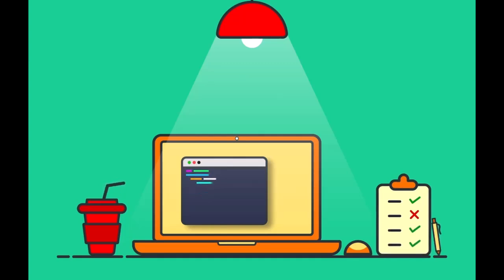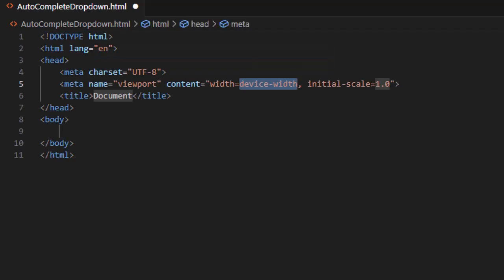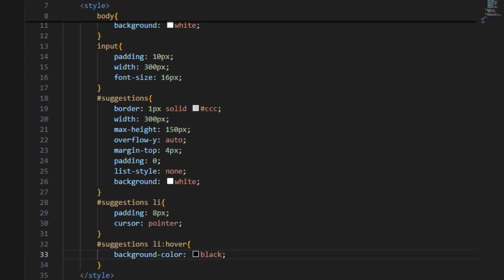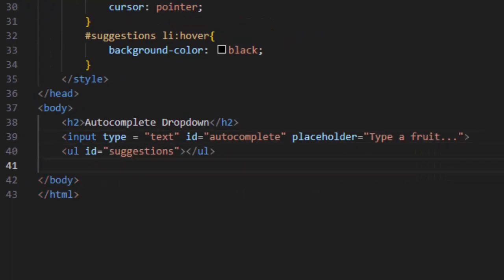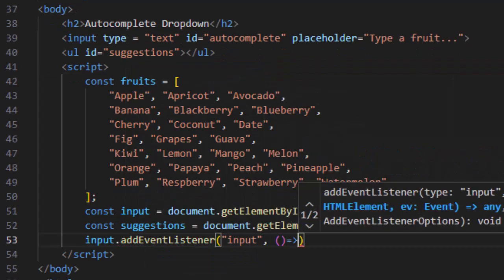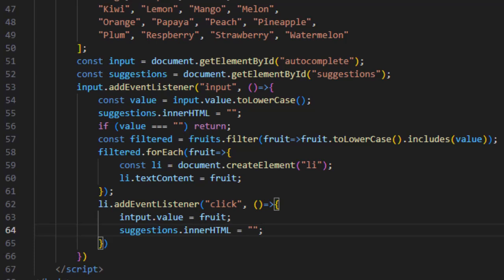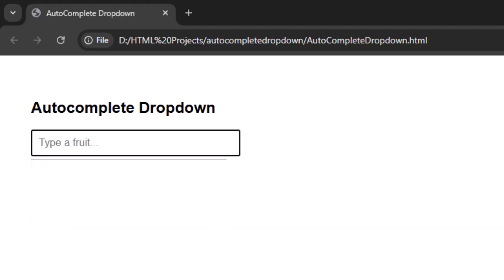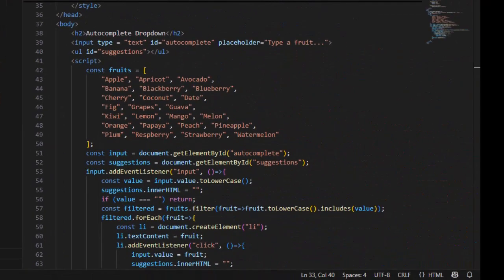JavaScript Autocomplete Dropdown Tutorial | Vanilla JS Live Search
Build a responsive autocomplete input box using vanilla JavaScript — no libraries or frameworks required!

In this beginner-friendly tutorial, we’ll create a live search dropdown that filters suggestions from a JavaScript array (like a list of fruits) as the user types.

Whether you're building a search bar, form field, or filterable dropdown, this project is a great way to practice DOM manipulation, event listeners, and array filtering.

In this quick JavaScript Bytes tutorial, you’ll learn how to:

Create an input field with live suggestions

Filter data dynamically as the user types

Use event listeners and DOM manipulation

Build a clean UI without external dependencies

🎯 Perfect for beginners and intermediate developers looking to sharpen core JavaScript skills.

📌 Topics covered:
autocomplete dropdown, javascript input suggestions, filter list with javascript, pure javascript project, javascript autocomplete box, live search javascript, html css javascript project

00:00 Introduction
00:30 Live coding for autocomplete dropdown control
01:35 Style for autocomplete control
01:48 CSS for autocomplete dropdown explained
02:53 JavaScript code for autocomplete dropdown
05:04 Demo